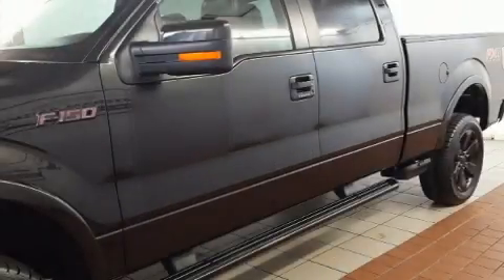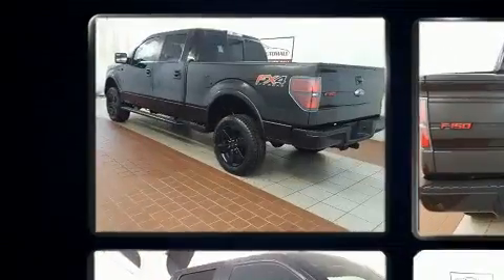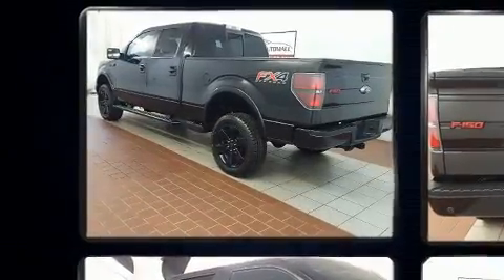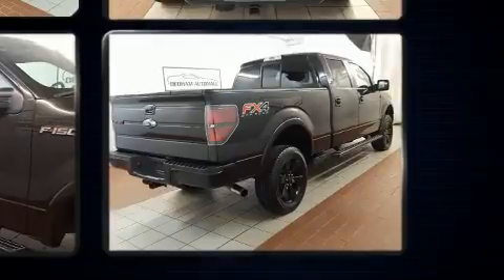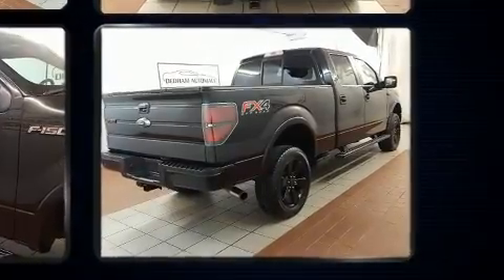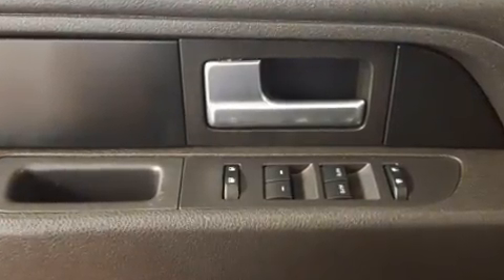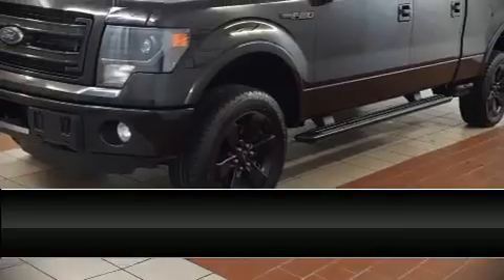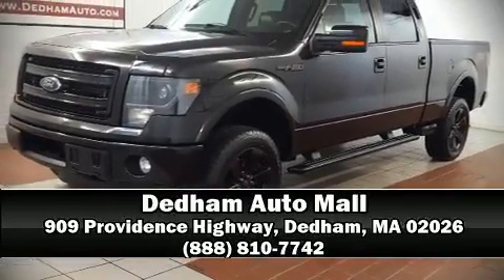2013 Ford F-150 in Dedham, MA 02026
You can expect a lot from the 2013 Ford F-150. Ford infused the interior with top shelf amenities, such as: variably intermittent wipers, air conditioning, tilt steering wheel, power windows, remote keyless entry, an overhead console, and 1-touch window functionality. Audio features include an AM/FM radio, and 4 speakers, providing excellent sound throughout the cabin. Ford ensures the safety and security of its passengers with equipment such as: dual front impact airbags with occupant sensing airbag, head curtain airbags, traction control, a panic alarm, and 4 wheel disc brakes with ABS. For added security, dynamic Stability Control supplements the drivetrain. It also arrives with a Carfax history report, providing you peace of mind with detailed information. We pride ourselves in consistently exceeding our customer's expectations. Stop by our dealership or give us a call for more information.